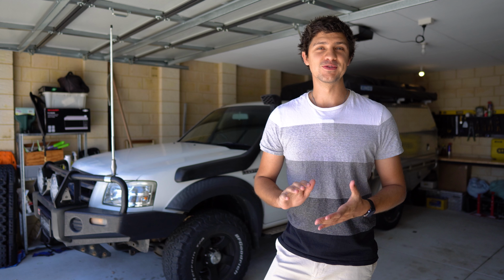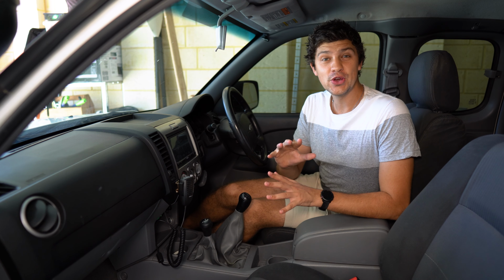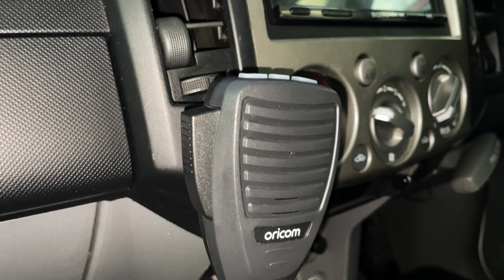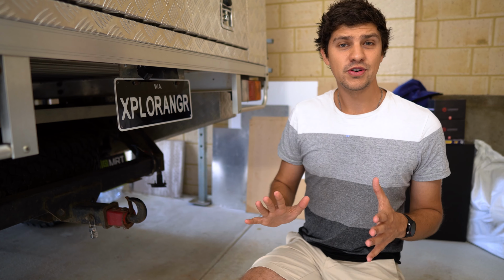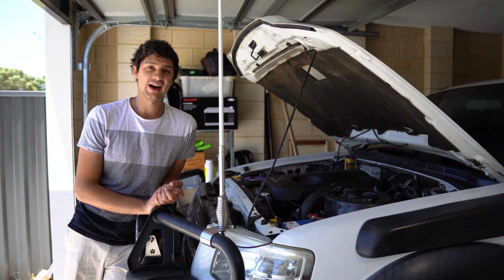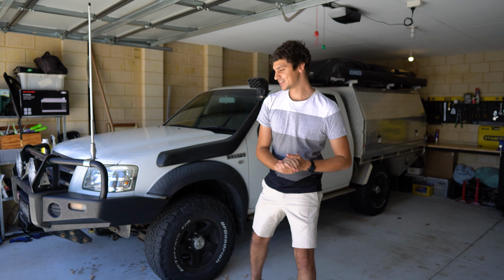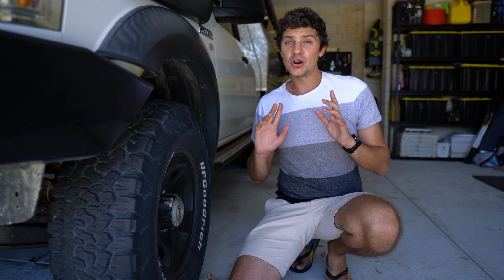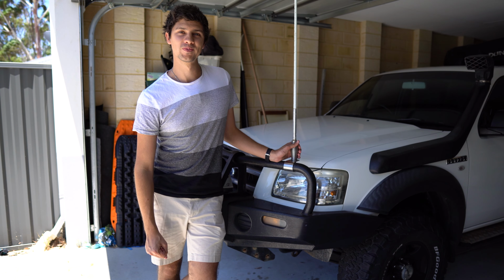Top 5 MUST-DO 4wd Mods For Beginners!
Setting up a stock 4x4? These 5 modifications will ensure your tourer is capable and safely setup for your off-road adventures! This guide is for people who are just getting into 4wding and are wondering which modifications they should make first to their stock 4x4.

📸 @exploranger on Insta for pics of the setup/camping trips.